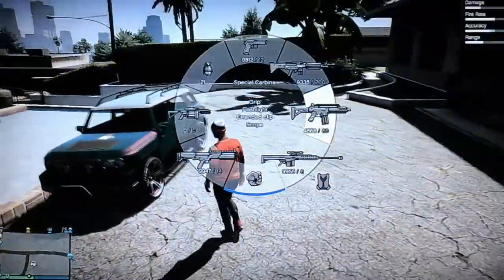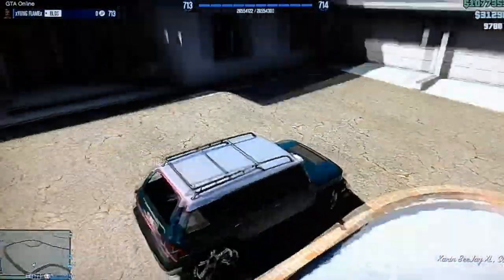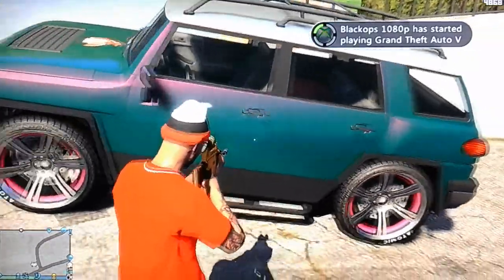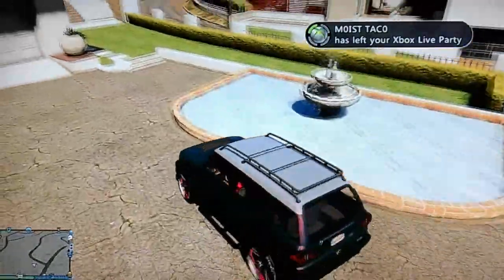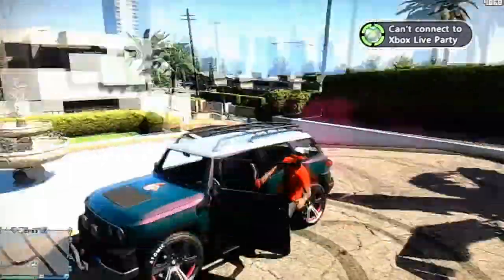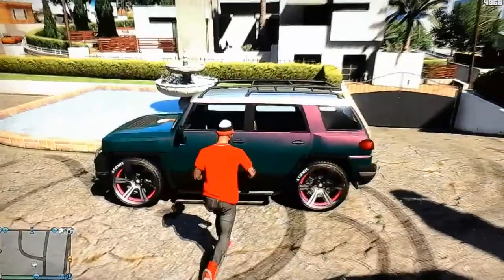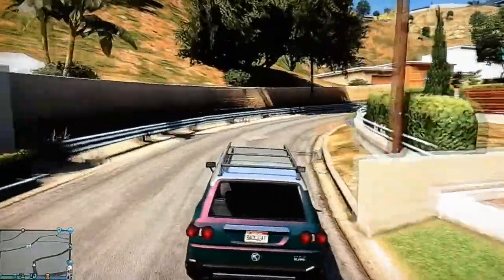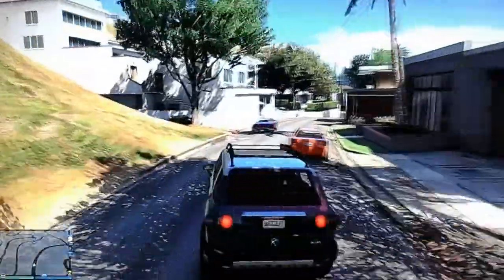GTA 5 Online - Modded Car Giveaway Karin Beejay XL